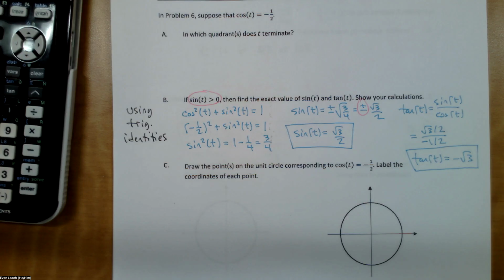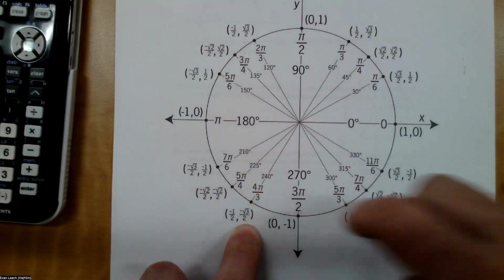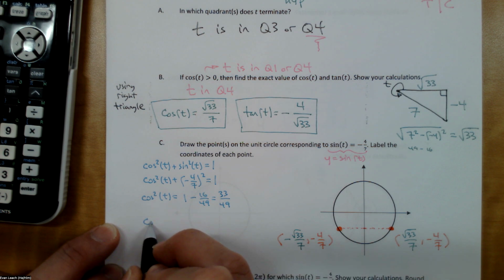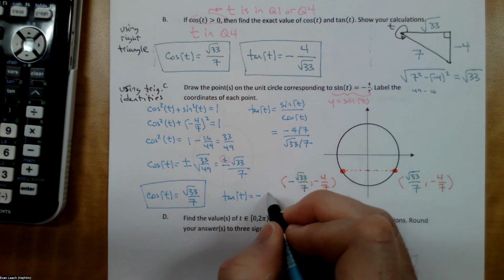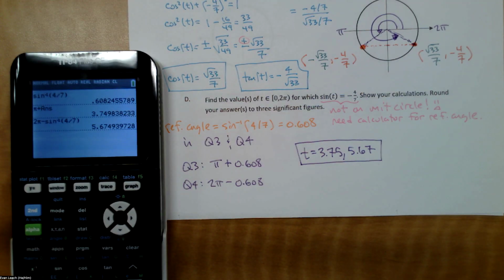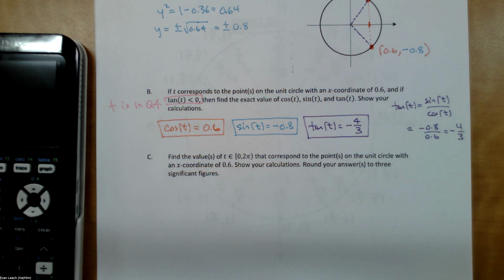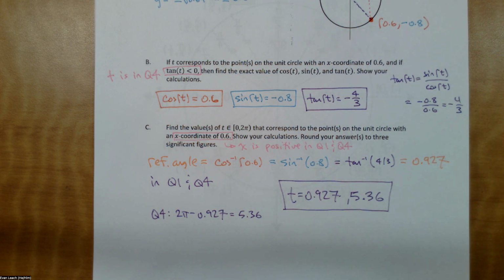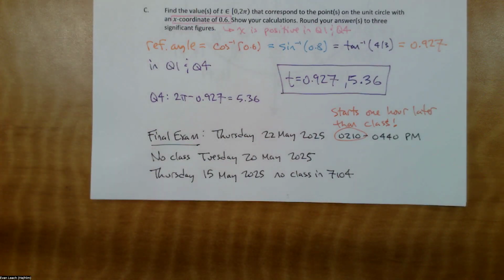Trigonometry Review 3 5/13/25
Leach's Trigonometry Final review 5/13/25/